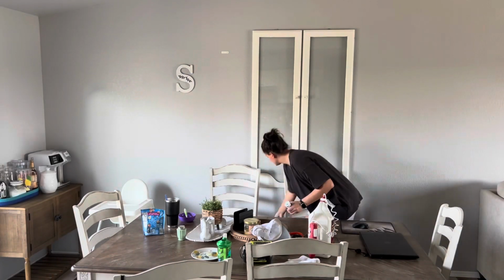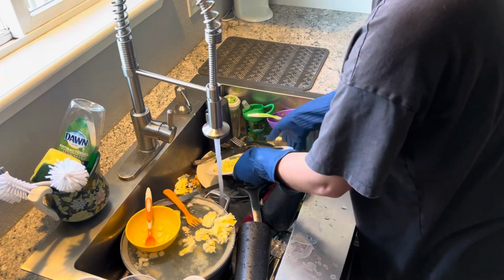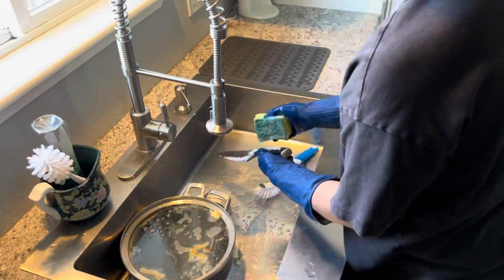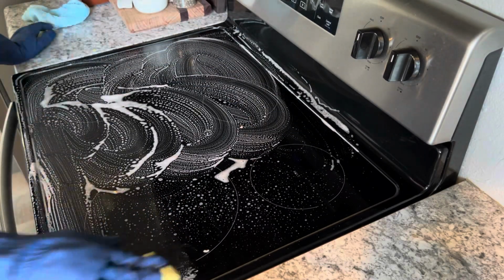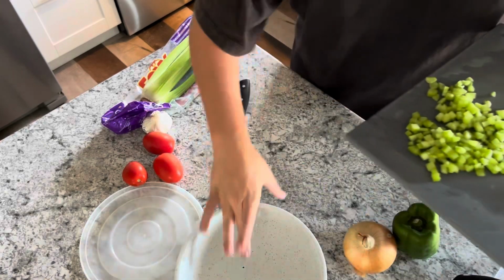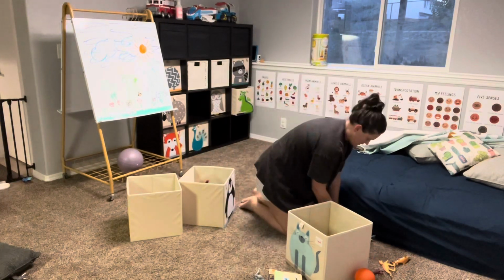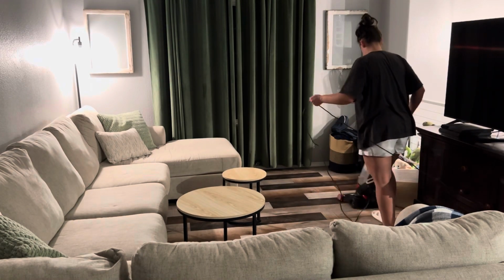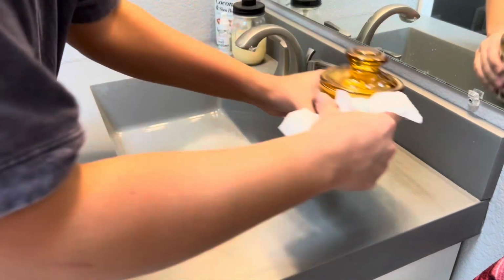RESET CLEAN WITH ME!! NIGHTTIME WHOLE HOUSE RESET CLEANING MOTIVATION!! RELAXING MUSIC EVENING CLEAN